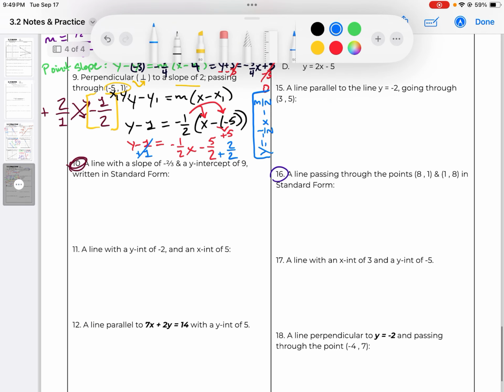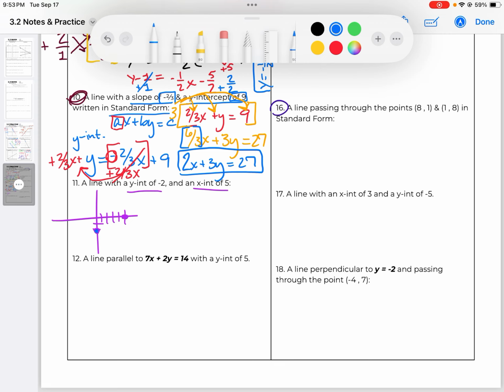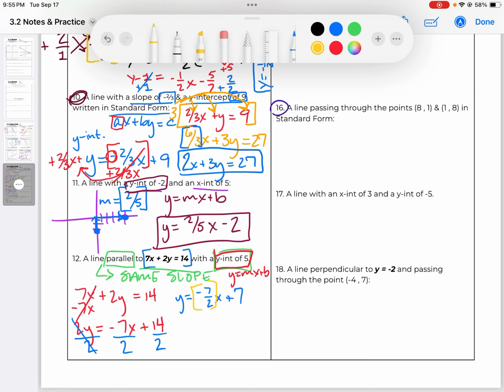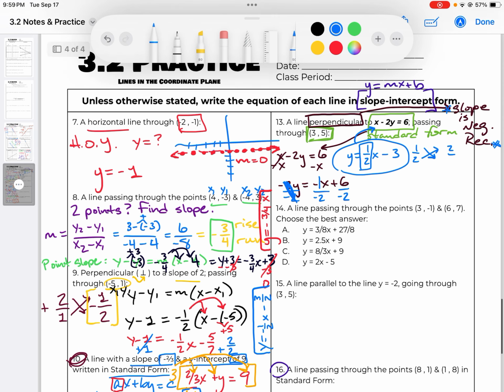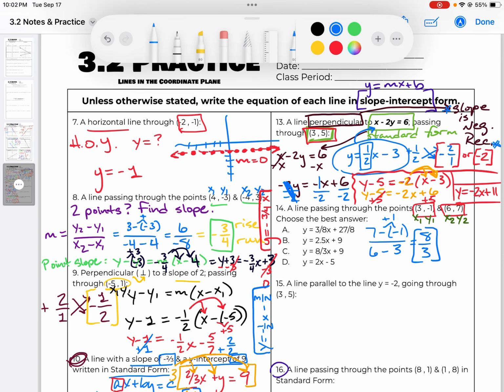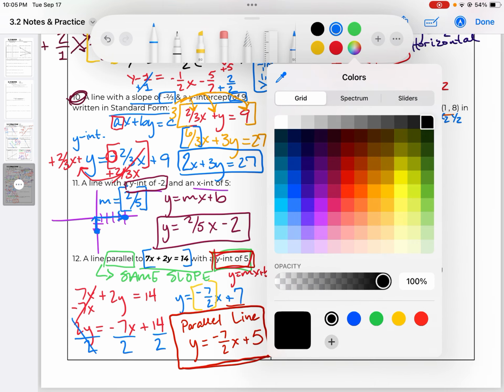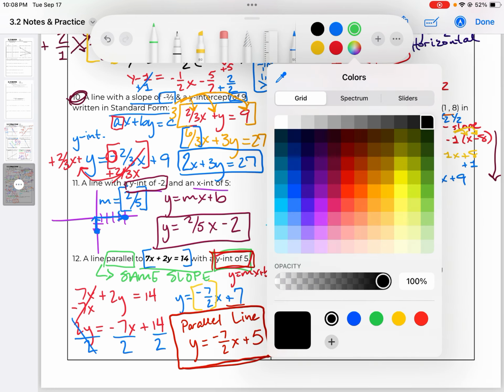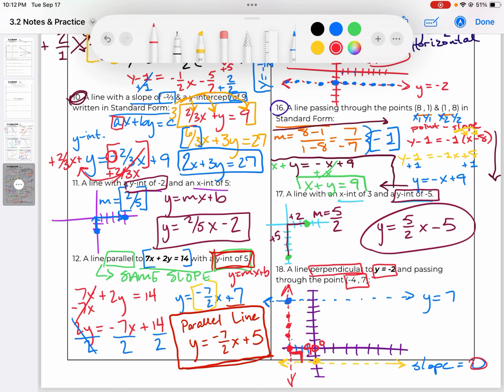3.2 "Lines in the Coordinate Plane" Practice Pt. 2